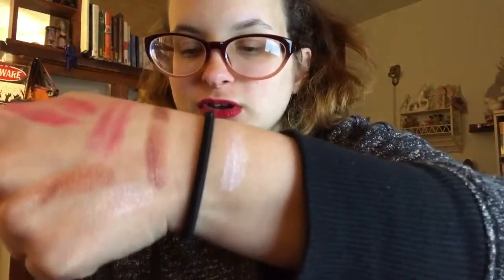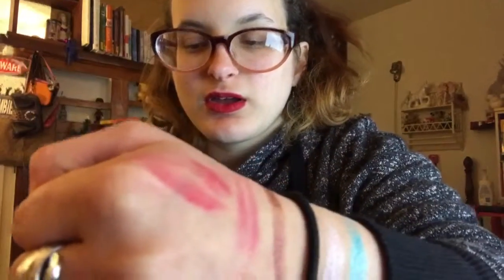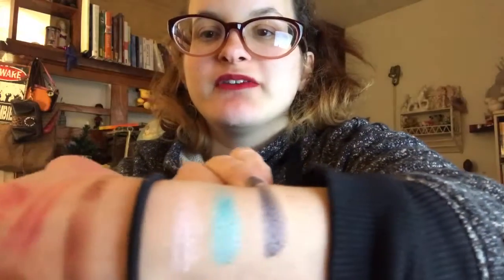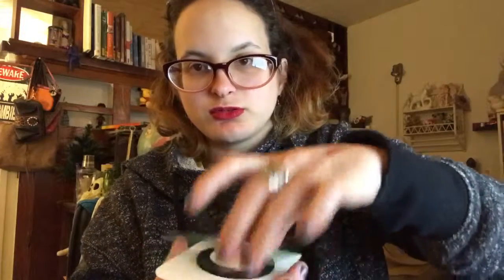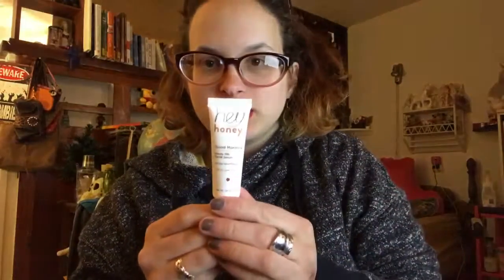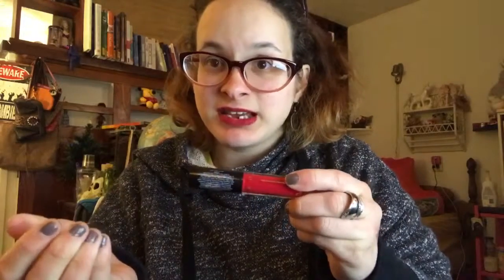| IPSY GLAM BAG | NOVEMBER 2016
Hey guys! Love getting my ipsy in the mail and here is what came in the bag! Hope you enjoy!